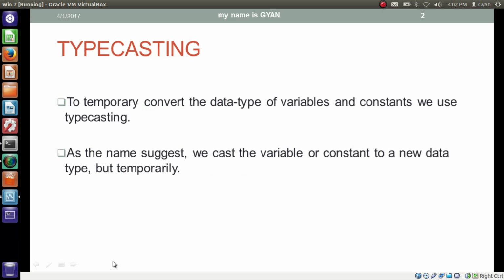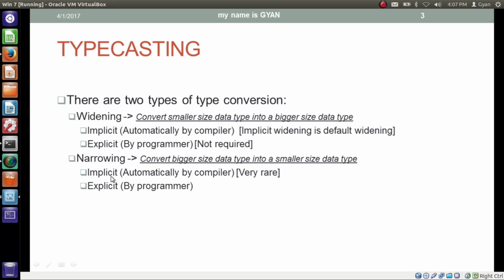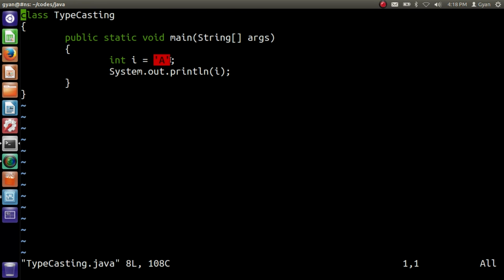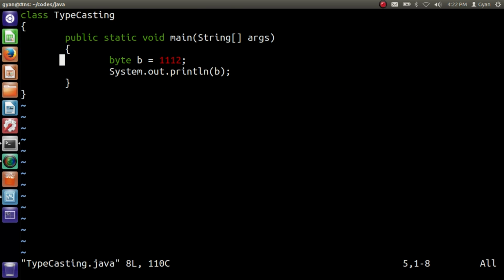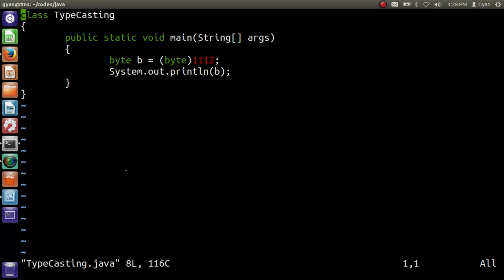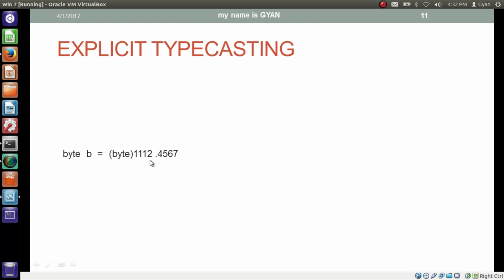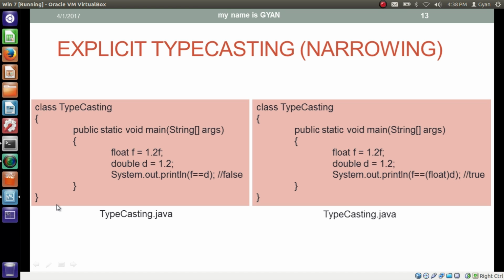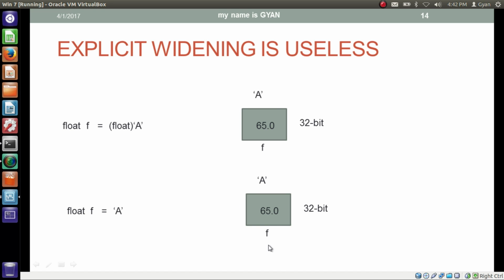Typecasting The Primitive Data Types in Java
Index:
1). Introduction to typecasting: 0:00
2). Implicit TypeCasting (Widening): 2:39
3). Explicit Typecasting (Narrowing): 3:53
4). Explicit Widening is useless: 11:42